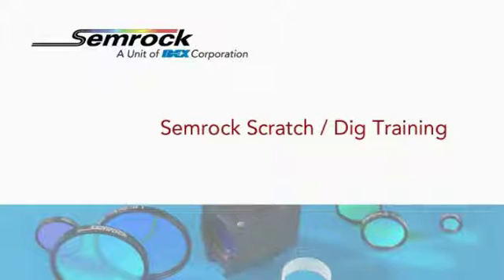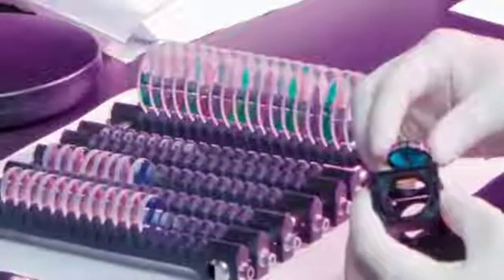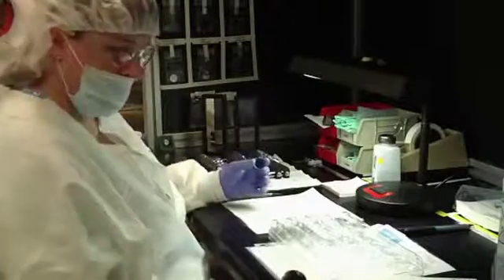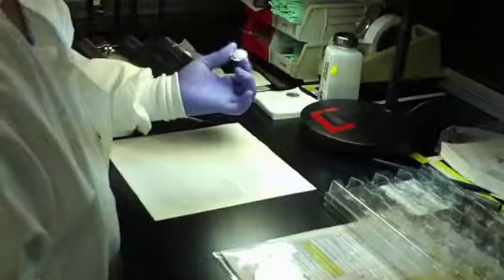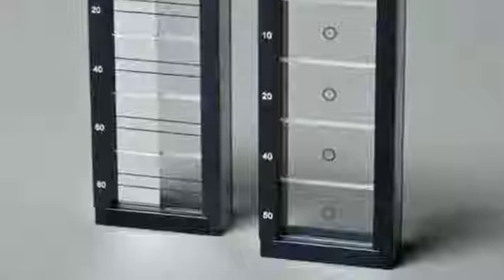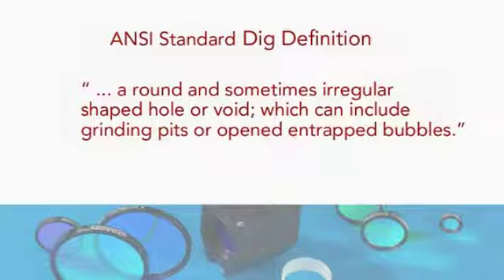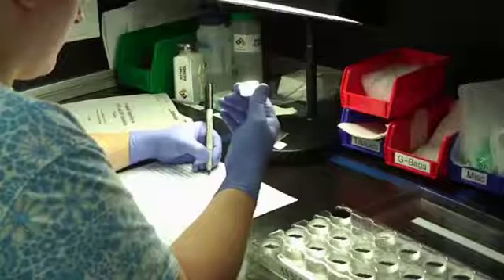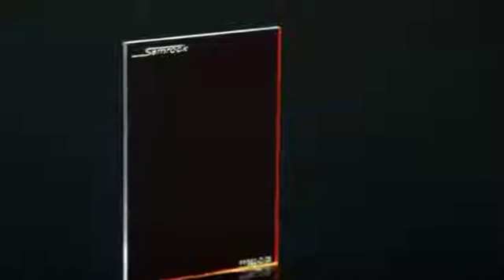About Scratch Dig